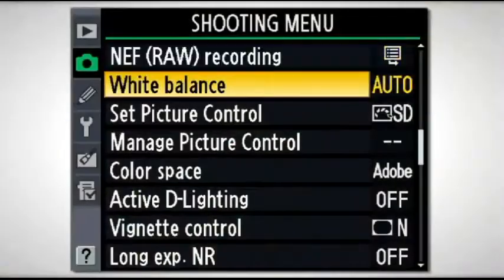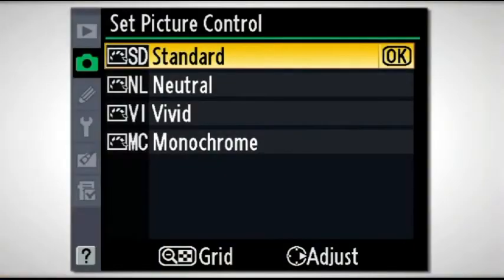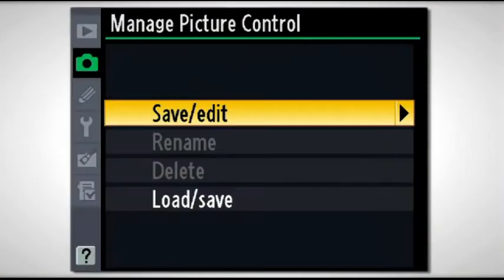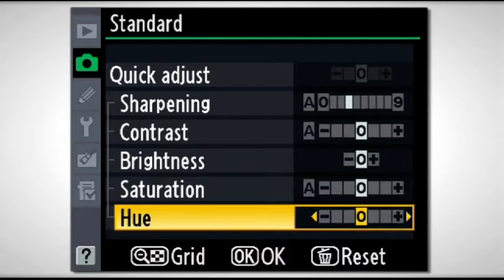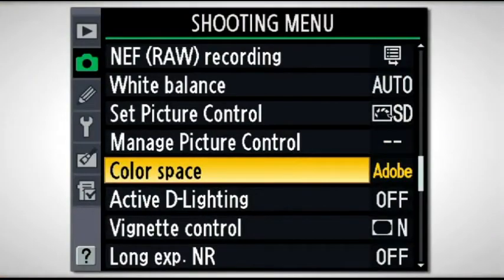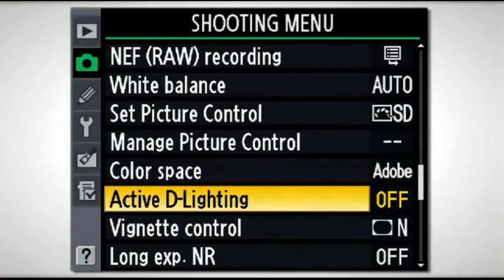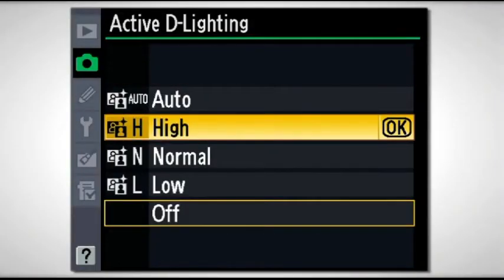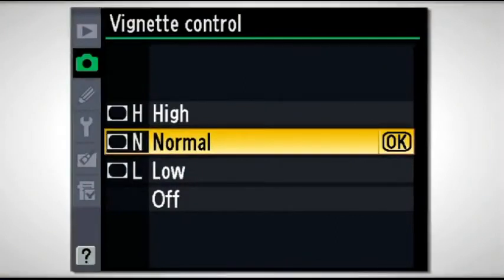Nikon D700 Training: 13. Shooting Menu - Picture Control